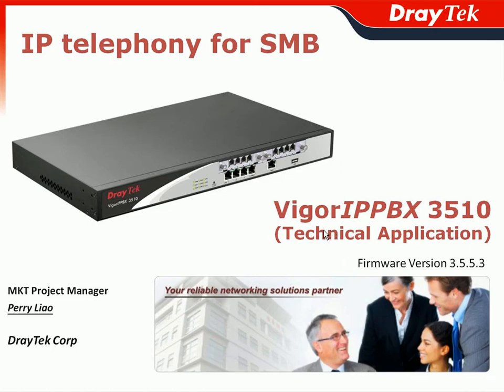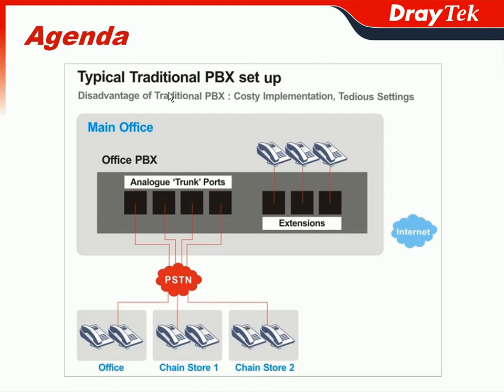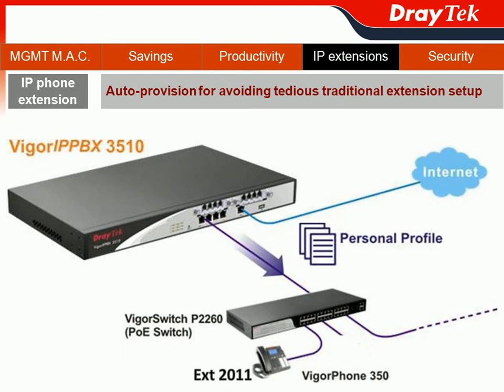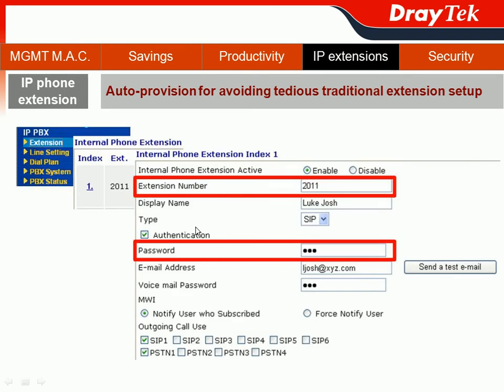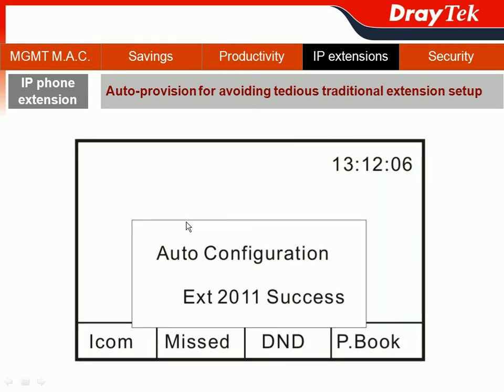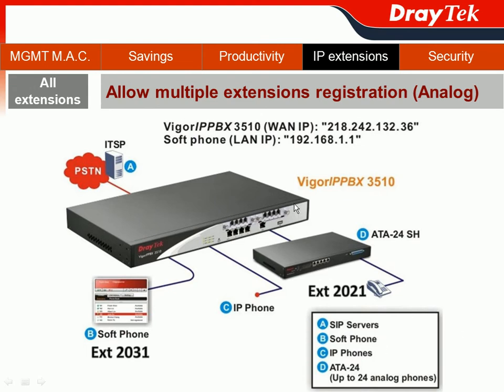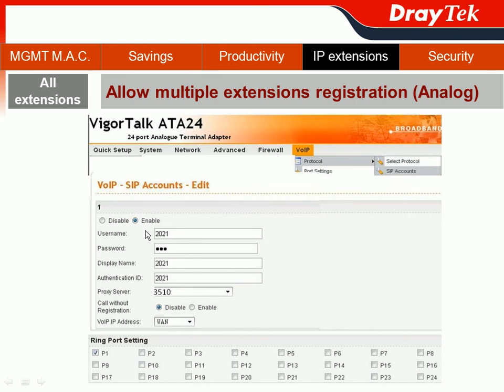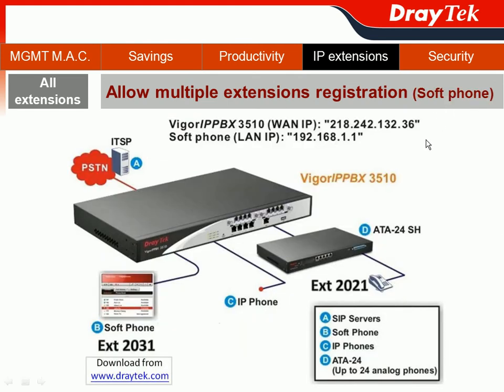VigorIPPBX 3510 - IP/Analog/Soft phone extension registration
IP phone, Analog phone and Soft phone settings